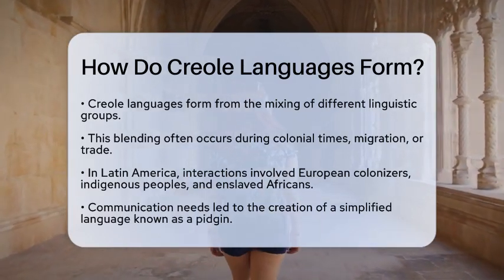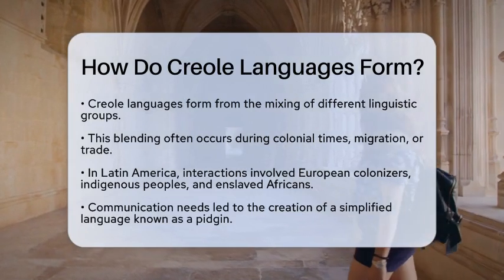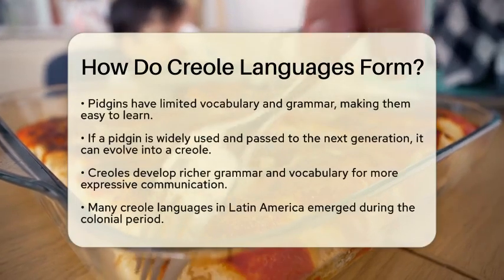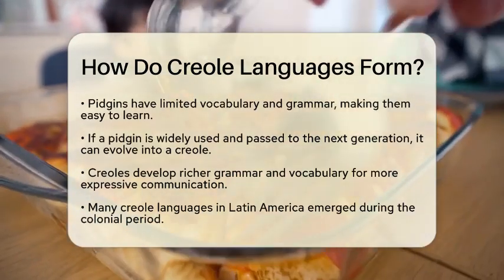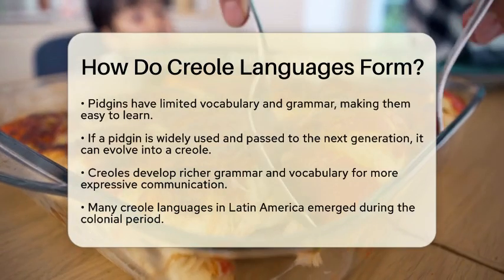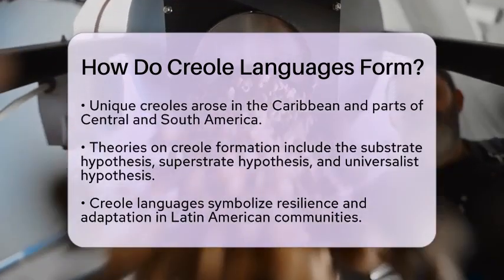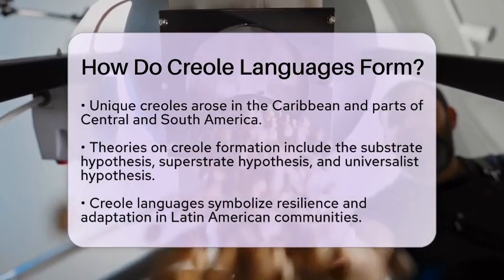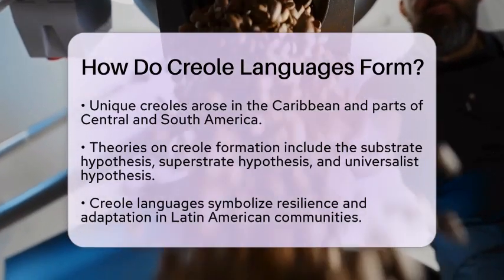How Do Creole Languages Form? - History Of Latin Cultures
How Do Creole Languages Form? In this informative video, we will explore the fascinating world of creole languages and their formation. Creole languages emerge from the blending of different linguistic groups, particularly in regions where diverse populations interact. This often occurs during significant historical moments, such as colonial times, migration, or trade. We’ll discuss the initial stages of how these languages begin as simplified forms known as pidgins, which serve as a means of communication among people who do not share a common language.

As these pidgins are passed down through generations, they evolve into more complex creoles, rich in grammar and vocabulary. We will also touch upon various theories that explain the creation of creole languages, highlighting the influences of different ethnic groups and historical contexts.

Understanding the origins and development of creole languages is essential for appreciating the cultural identities they represent, especially within Latin American communities. Join us as we uncover the stories behind these unique languages and their significance in reflecting the region's diverse history.

About Us: Welcome to the History of Latin Cultures, where we embark on a captivating journey through the rich tapestry of Latin American history. Our channel delves into the diverse cultures, traditions, and historical events that have shaped the Latin world, from ancient civilizations to modern societies.